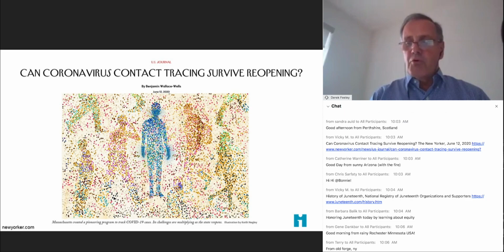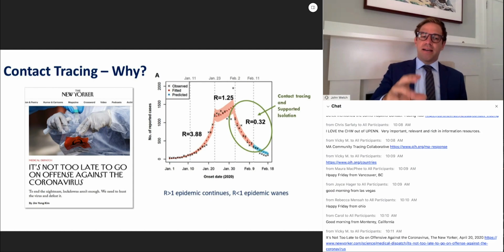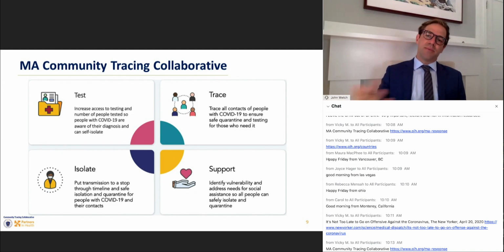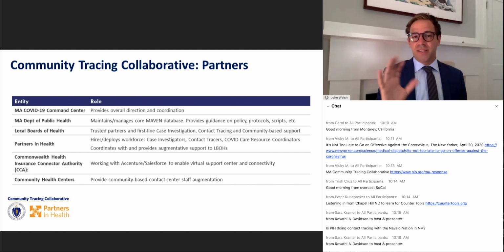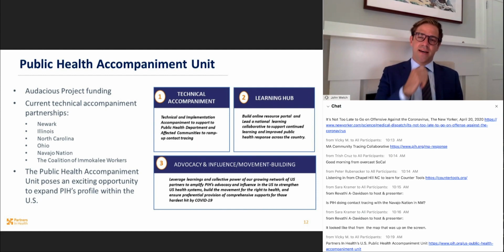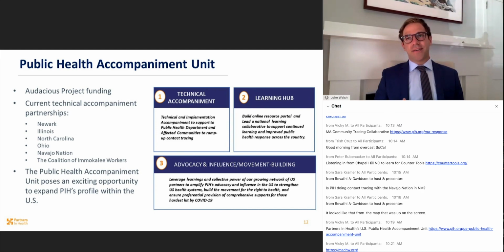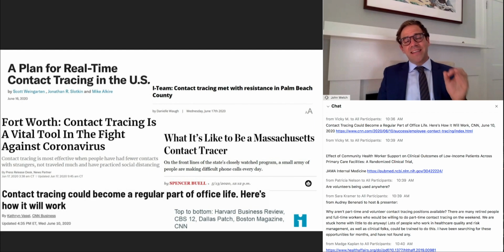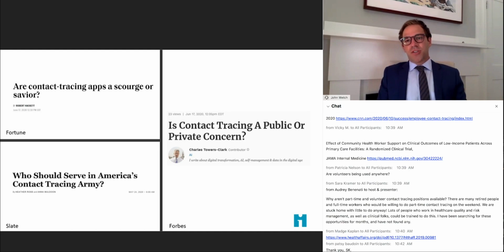IHI Virtual Learning Hour Special Series: COVID-19 and the Case for Contact Tracing